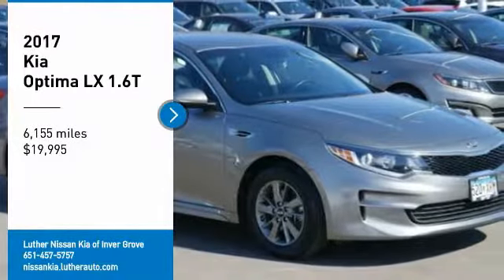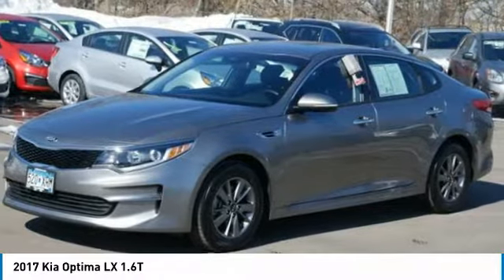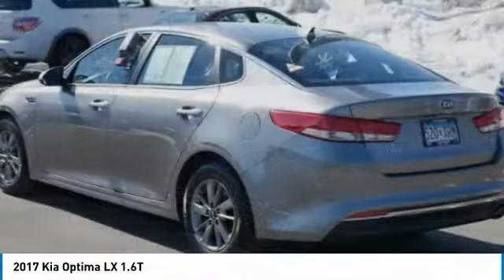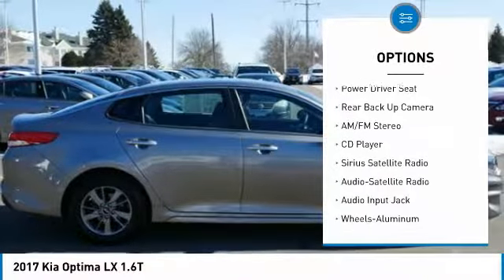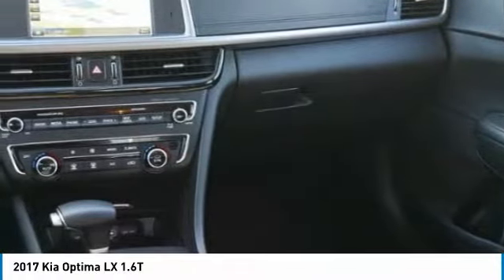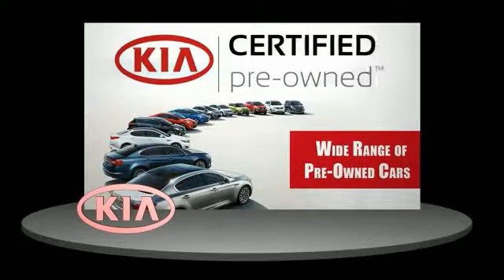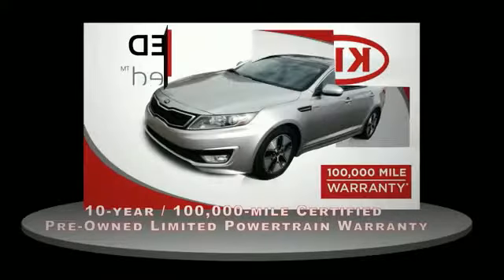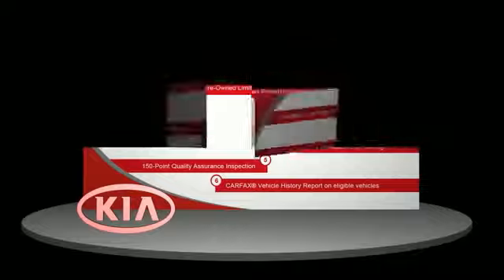2017 Kia Optima Inver Grove Heights,St Paul,Minneapolis R19587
2017 Kia Optima LX 1.6T

** KIA CERTIFIED ** 10YR/100K MILE WARRANTY ** TECHNOLOGY PACKAGE, Turbo Charged Engine, NAV System, Android Auto, Apple CarPlay and Bluetooth wireless technology, Keyless Start, Aluminum Wheels, CARFAX 1-Owner, Excellent Condition. CLICK NOW! SHOP WITH CONFIDENCE: Kia Certified 10YR/100K. Kia Certified, CARFAX 1-Owner, Excellent Condition, ONLY 6,134 Miles! LX 1.6T trim. Nav System, iPod/MP3 Input, CD Player10-year/100,000-mile limited powertrain warranty, 150-point vehicle inspection, 10-year/unlimited mileage roadside assistance, 12 months / 12,000 miles of Platinum Comprehensive coverage, Vehicle history report, Towing/rental car/ travel coverage. CARFAX 1-Owner and Qualifies for CARFAX Buyback Guarantee. PRICED TO MOVE: This Optima is priced $1,200 below NADA Retail. OPTION PACKAGES: TECHNOLOGY PACKAGE 12V Rear Power Outlet, Blind Spot Detection, Dual Zone Automatic Climate Control, rear air vents, Integrated Memory System, 2-position memory for driver seat and outside mirrors, 2 USB Ports, Rear Cross Traffic Alert, 12-Way Power Adjustable Driver's Seat, 4-way power adjustable lumbar, Radio: AM/FM/MP3/SiriusXM, 6 speakers KEY FEATURES INCLUDE: Aluminum Wheels, Keyless Start Serviced here, Non-Smoker vehicle, Originally bought here. Kia LX 1.6T with Titanium Silver exterior and Black interior features a 4 Cylinder Engine with 178 HP at 5500 RPM*. EXPERTS ARE SAYING: KBB.com explains All of the interior materials felt very high quality, with soft-touch surfaces on the door tops, dash and pretty much everywhere else you'd want them. The seats were plenty comfortable, and the back seat is downright huge, offering ample legroom even for tall passengers.. WHO WE ARE: Check whether a vehicle is subject to open recalls for safety issues at safercar.gov Pricing analysis performed on 3/5/2018. Horsepower calculations based on trim engine configuration. Please confirm the accuracy of the included equipment by calling us prior to pu